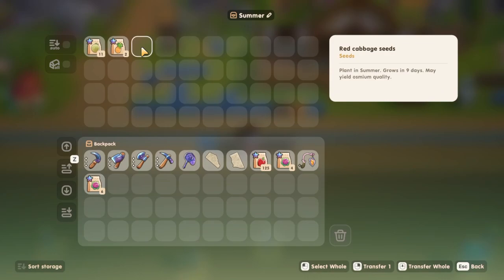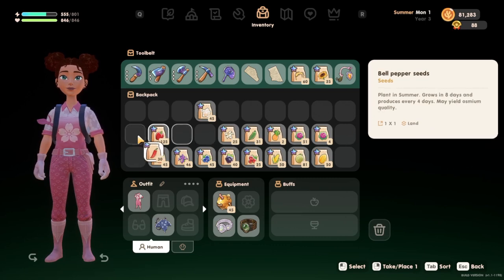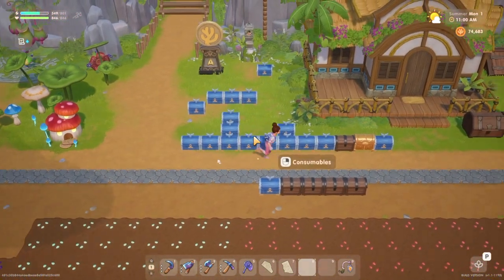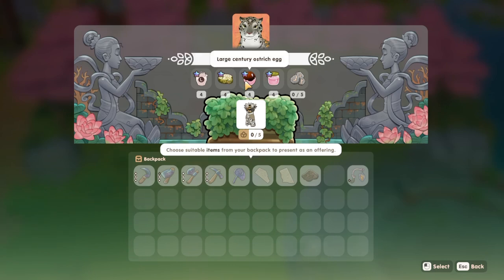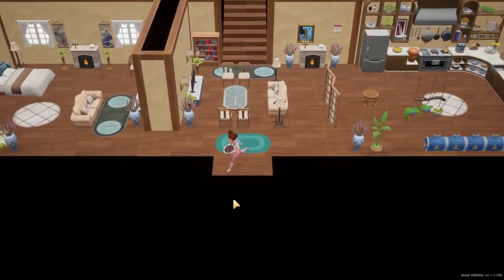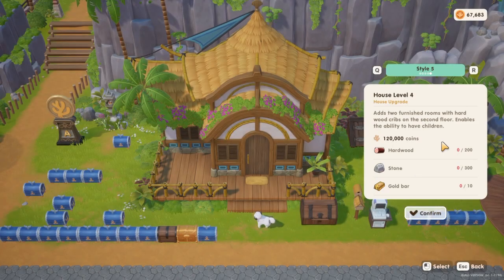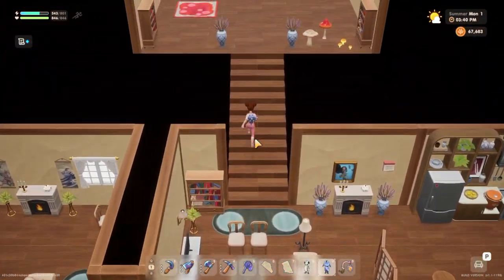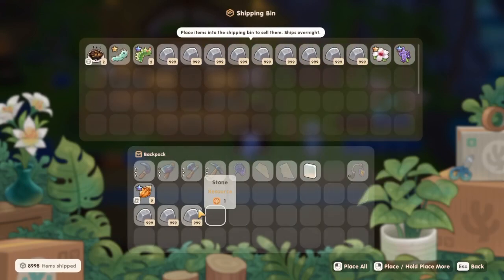Coral Island Full Release Gameplay | Episode 42 | v1.1 Update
In this episode, we're playing the v1.1 update and it's the first day of Summer so we're planting Summer crops and get a quest to restore the Goddess' mural, restore two of the needed panels, and add two buffalo and two ostriches to our farm. Of course, there's new cut scenes to discover as well.

Coral Island is a vibrant and laid-back reimagining of farm sim games. Be who you want and experience enchanting island living at your own pace—live off the land, nurture animals, build relationships with a diverse cast of townsfolk, and make the world around you a more vital and harmonious place.